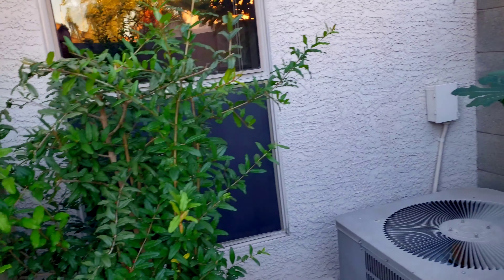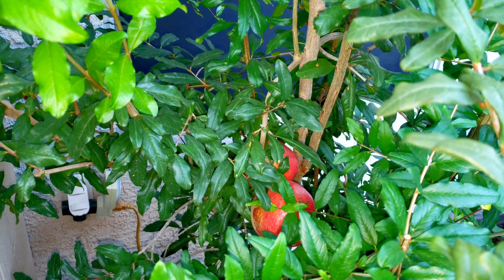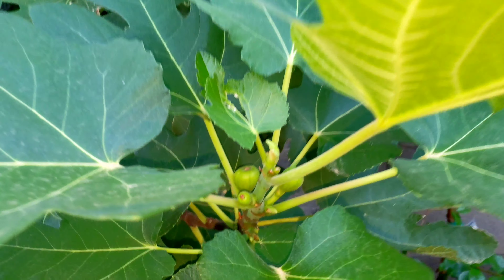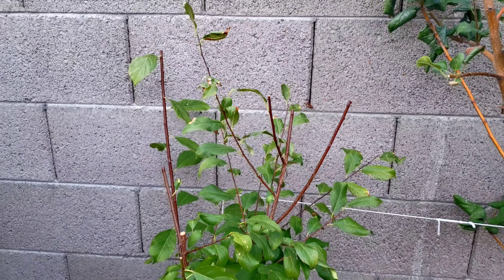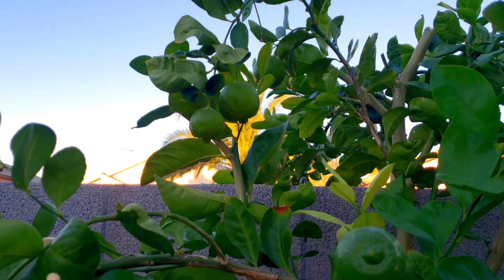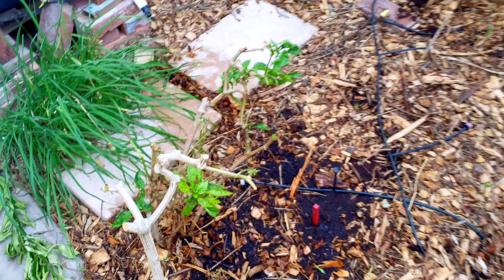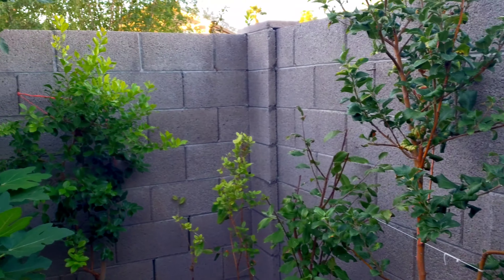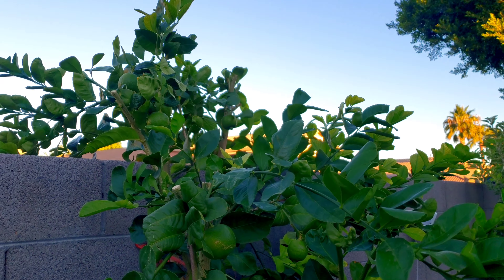Fall Pruning Fruit trees Update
October is a great season to prune your fruit treesi n arizona! our summer is finally gone and our treesa re starting to fees the cooler temsp which means they are goint to start growing again and FAST! we just pruned out trees which will encourage growth. but see what trees we didnt prune and learn why we chose not to prune them. cheers!